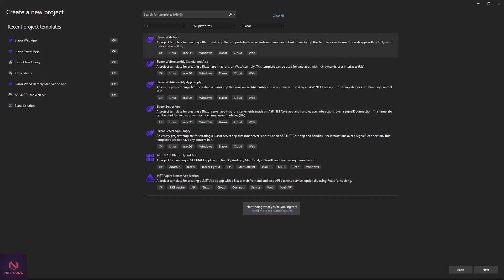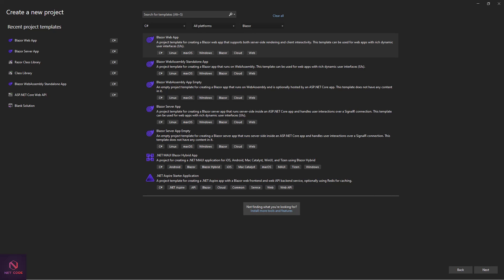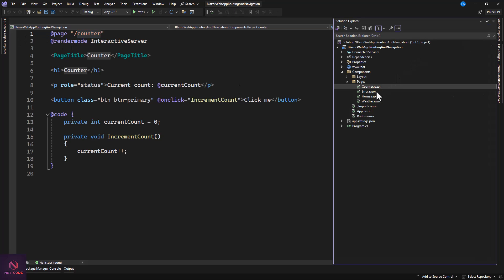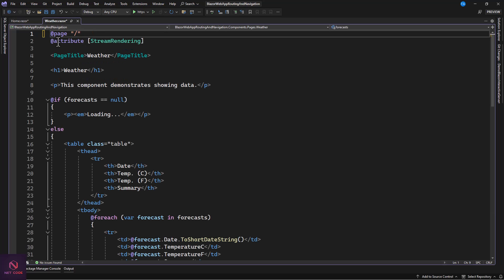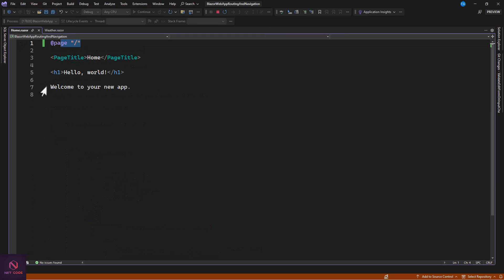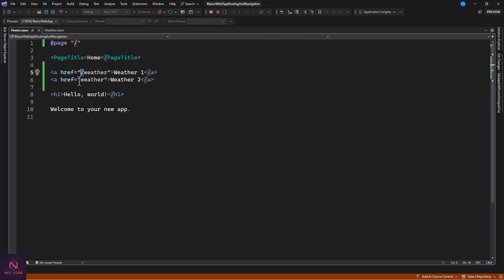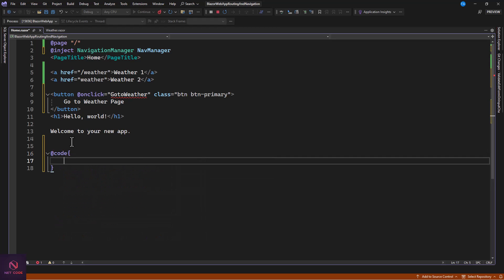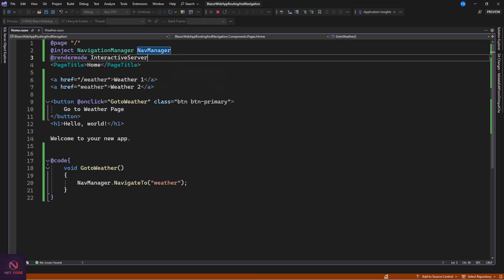.NET 8 Blazor Routing and Navigations in Blazor Components🌟